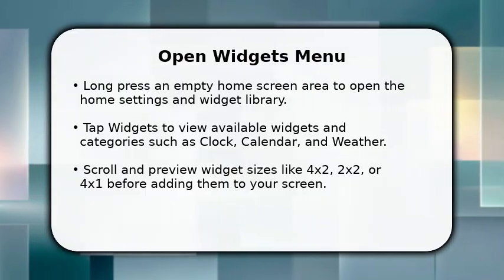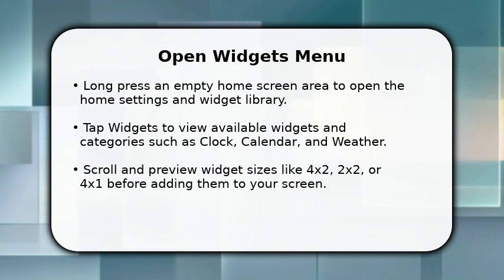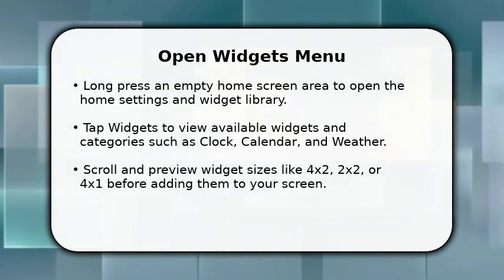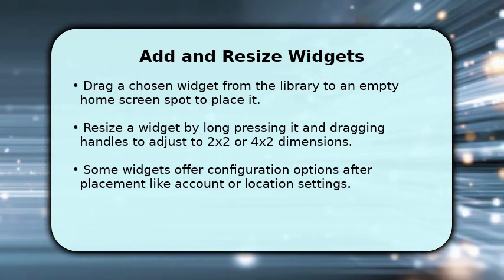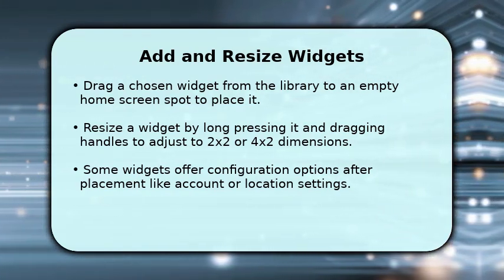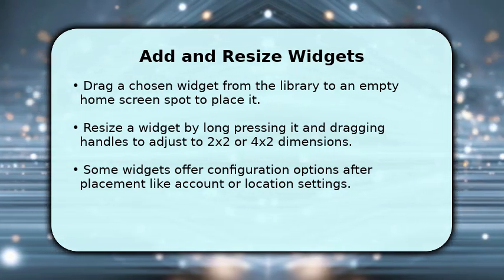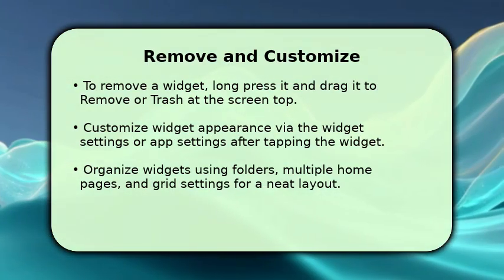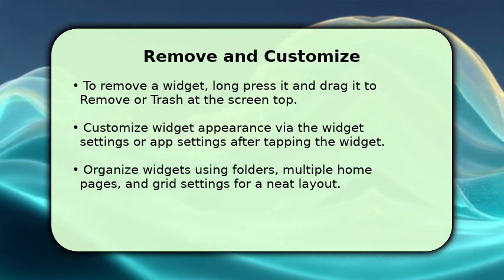How to Change Widgets in Samsung - Step by Step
How to Change Widgets in Samsung - Step by Step | 🔒 Surfshark VPN Deal — Stay private and secure. $1.99/mo + 3 Months Free ▸

Learn the step-by extricate process of changing widgets on your Samsung device with our detailed guide. From accessing settings to customizing layout, discover how easy it is to personalize and enhance functionality.

Samsung, change widgets, step by step guide, customize home screen, widget management, accessing settings on Samsung, personalization tips for Android devices